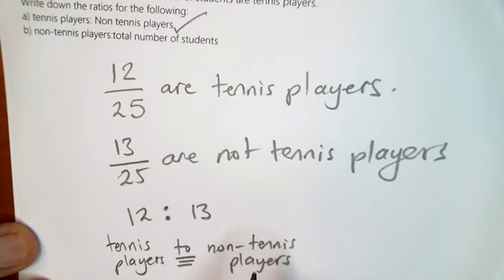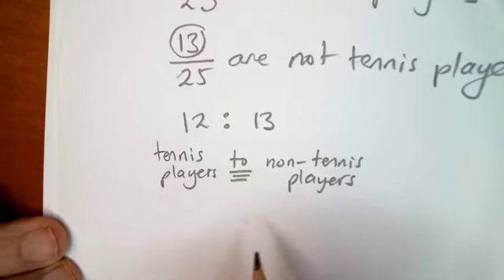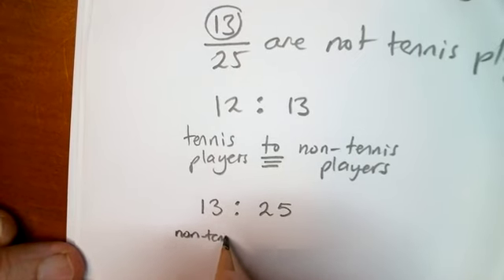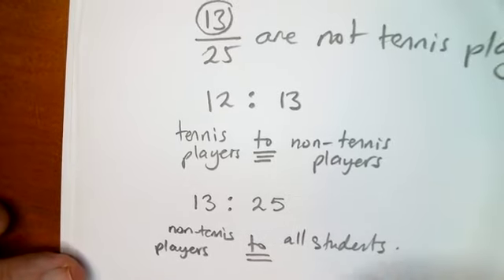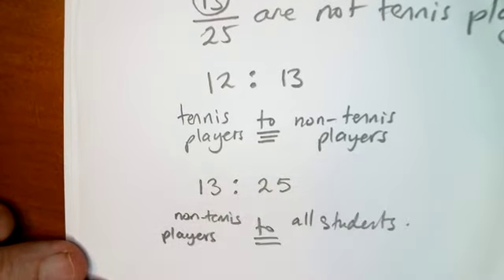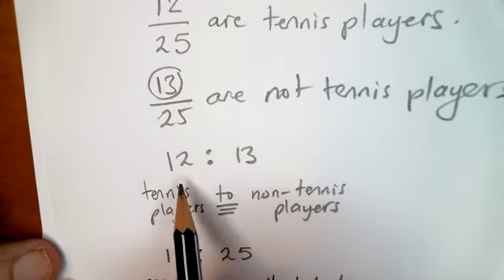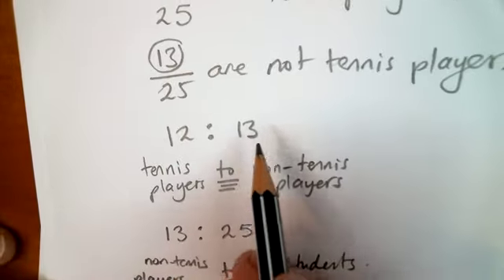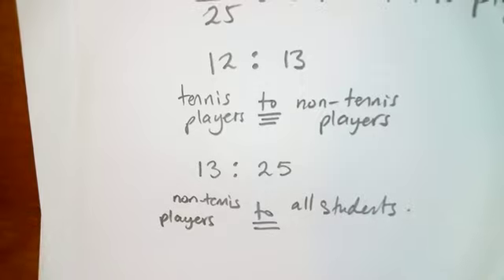Tennis player ratios